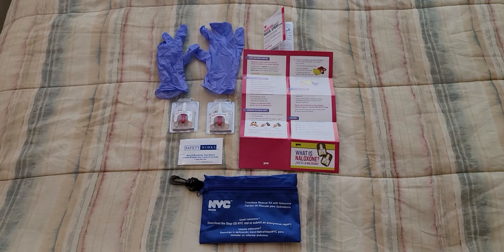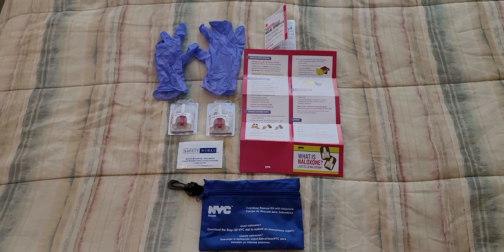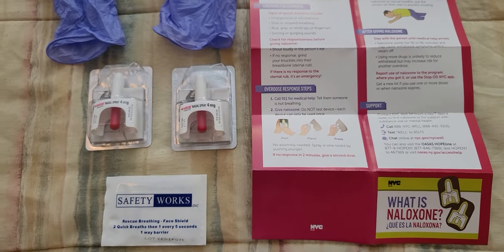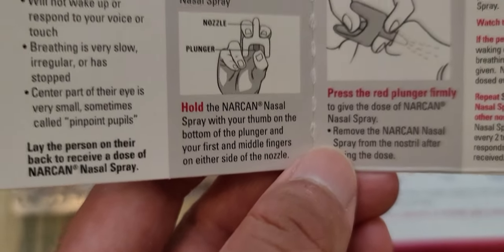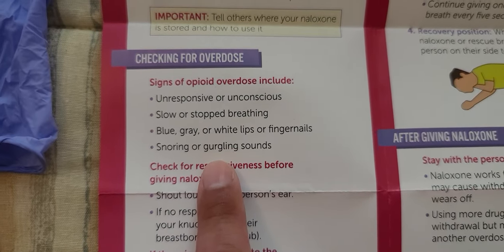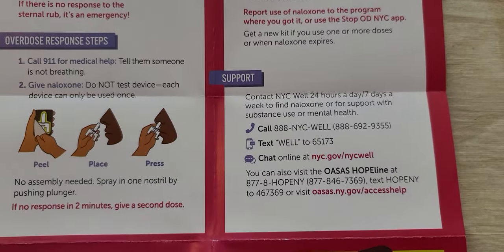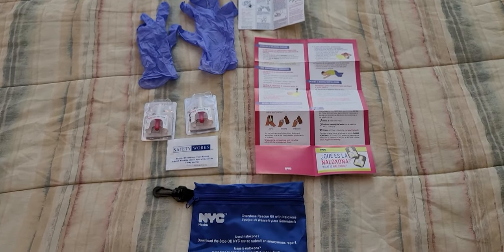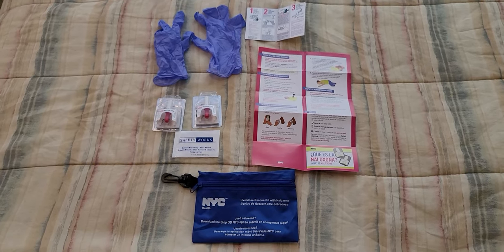Tutorial: ⛑️Overdose Rescue Kit With Naloxone!!!⛑️ (Narrated).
About: Opioid Overdose Rescue Kits Containing Naloxone Have Served As A Valuable Stepping-Stone In Helping To Save Lives From Overdoses... If You Take It Or If Someone Gives It To You Soon Enough, It Can Save Your Life And Someone's Else's Life Too!!!

P.S.: So For Those Who Aren't Aware Of The Word Naloxone, It Is A Medicine Used To Treat An Opioid Overdose!!!

So If You Like What You See, And You're Interested In Joining The Exclusive Family Discord Group Channel, Just Copy And Paste Or Click On The Link On The Description Below This Video To Join Our Awesome Conversations We Got Going On!!!